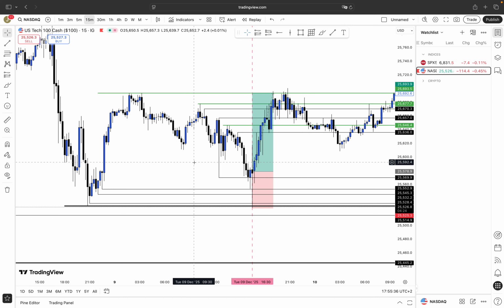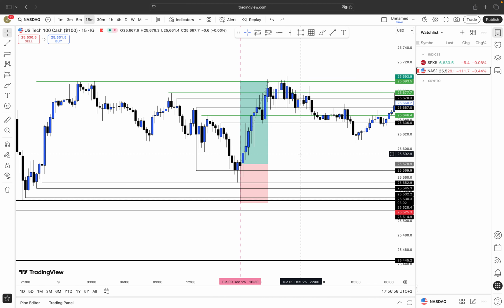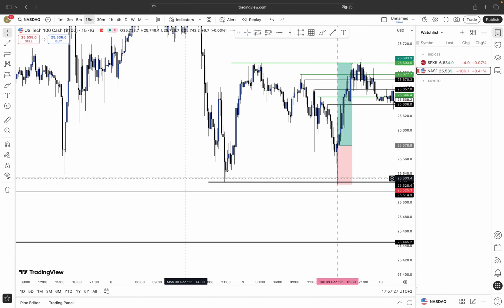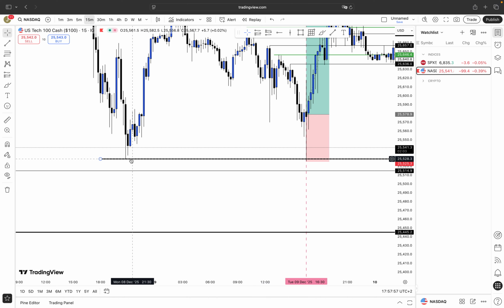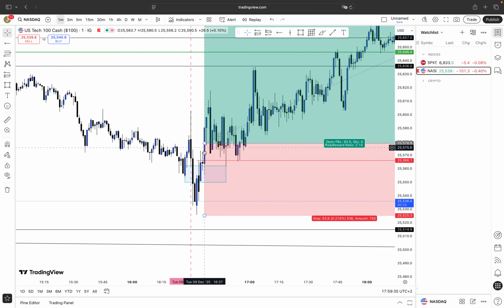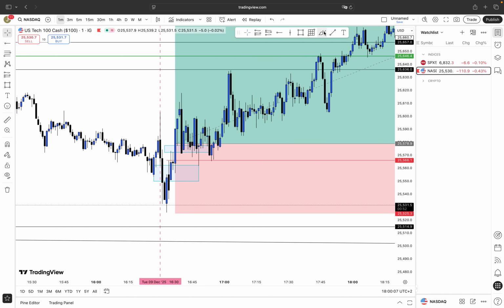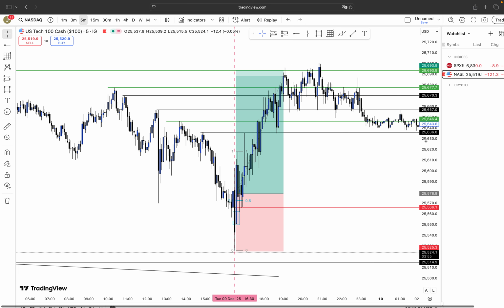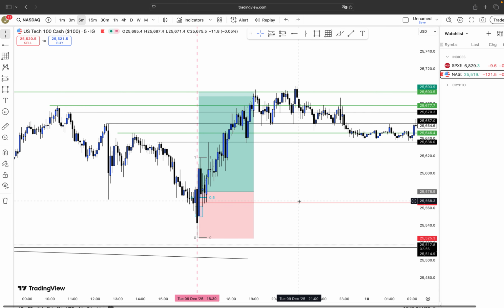9. Dec - Trade Recap